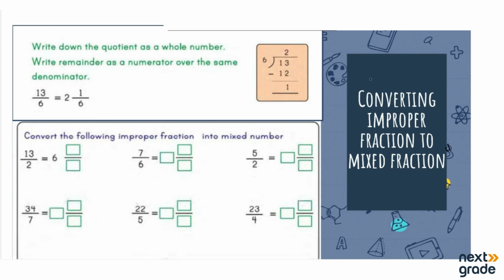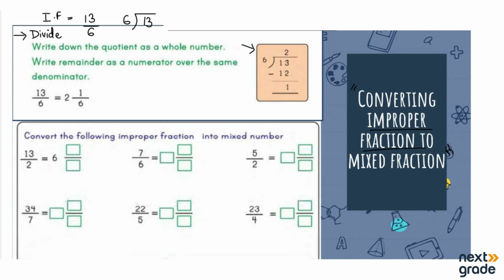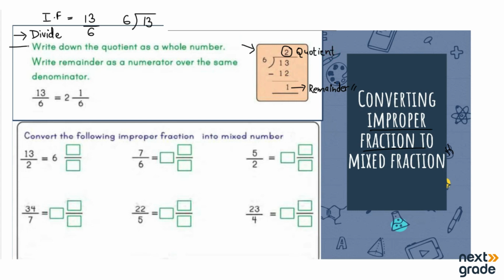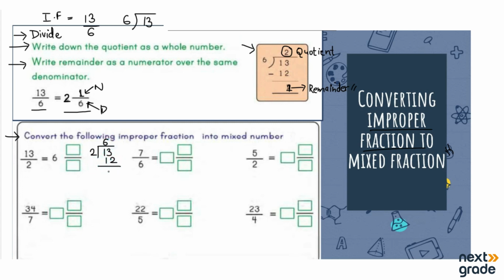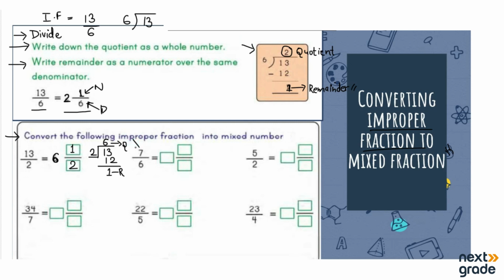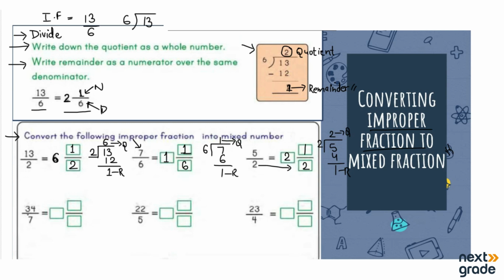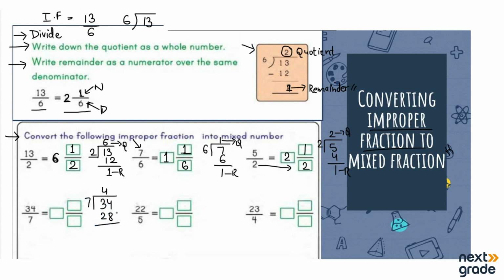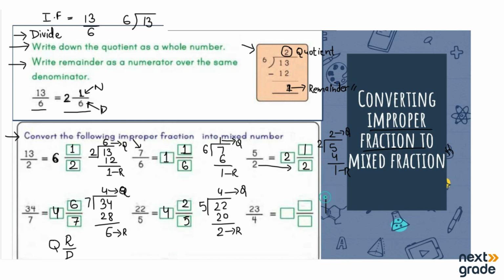Fractions | Converting Improper Fractions to Mixed Numbers | Grade 4 Math | Lecture 18